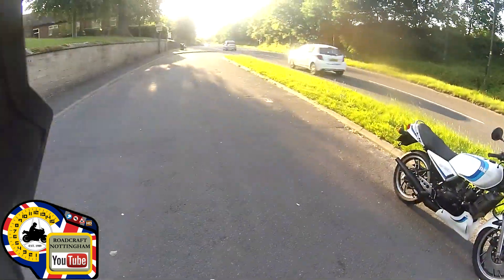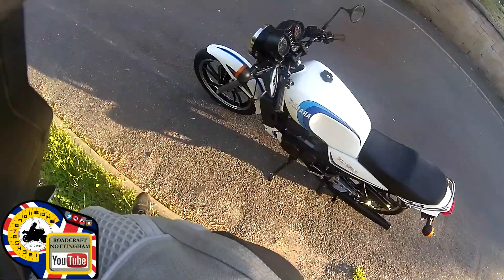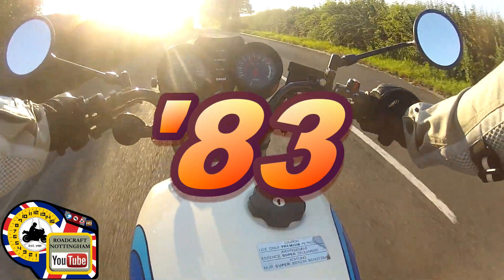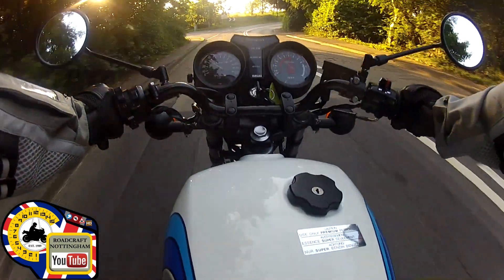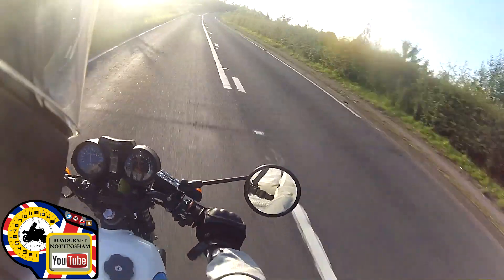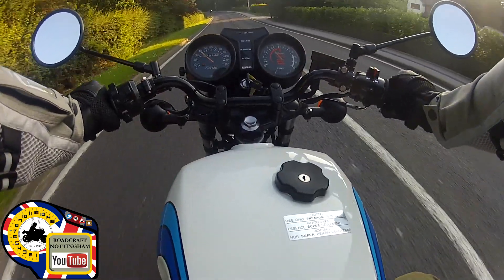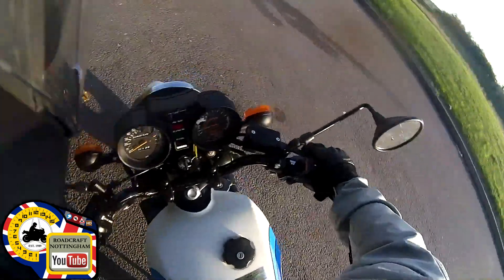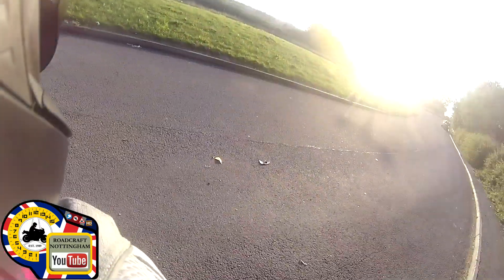Yamaha RD250 LC restoration: I spent £2500 on parts!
This is my Yamaha RD250lc I've owned for 14 years.  It's taken me about 6... Correction, 9 months, £2500 parts and many many hours to fully restore.  Come for a test ride with me and re-live the 80's.

If you appreciate my uploads and feel they help you, feel free to buy me a cuppa. Thanks. ☺

 I am a fully qualified professional motorcycle instructor of 39 years and offer motorcycle riding tips and tips on riding a motorcycle for the first time.